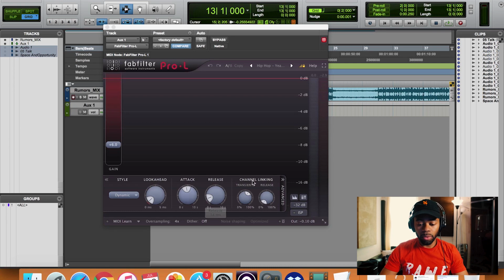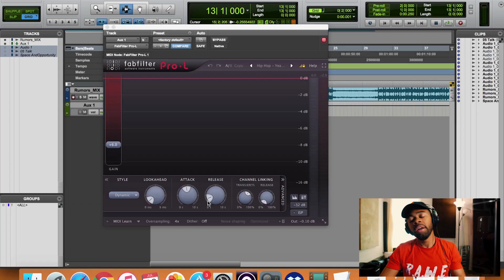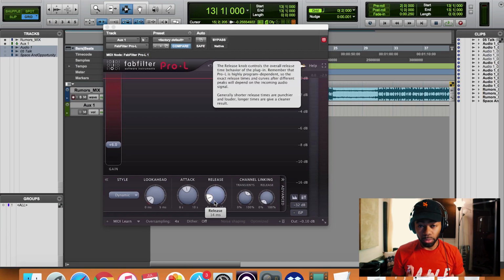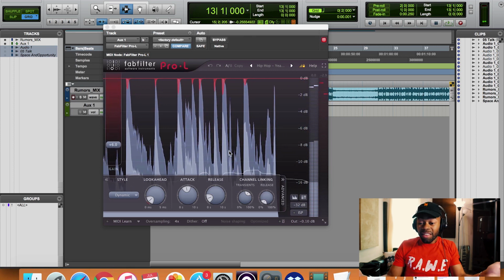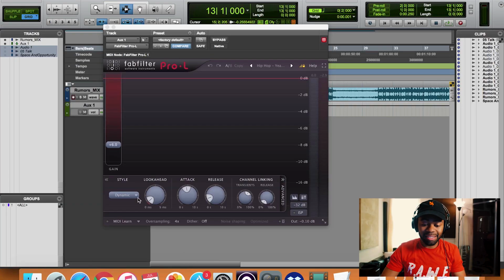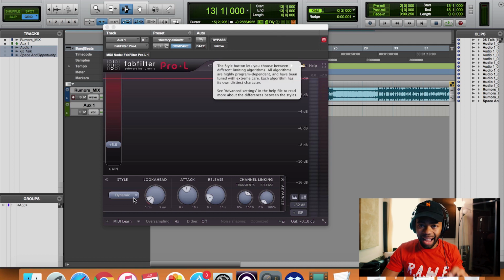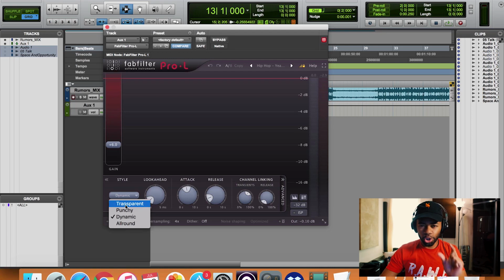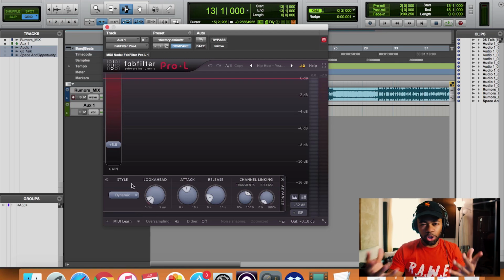How to use a limiter for BEGINNERS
A tutorial on how to use a limiter in mastering audio, in any DAW i.e Pro tools, Fl studio Ableton etc right inside your bedroom.

▶PRESETS
➡️Help Me Devvon Studiorack Preset
▶ IMPORTANT TUTORIALS